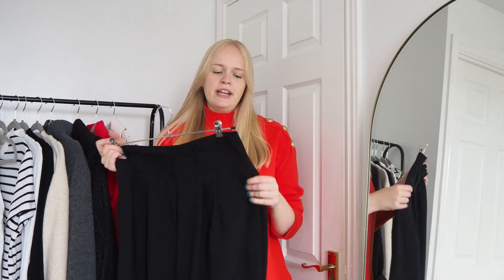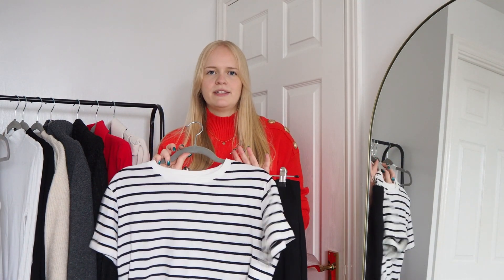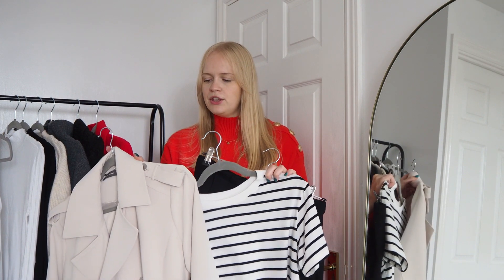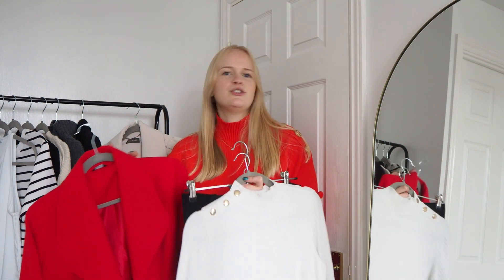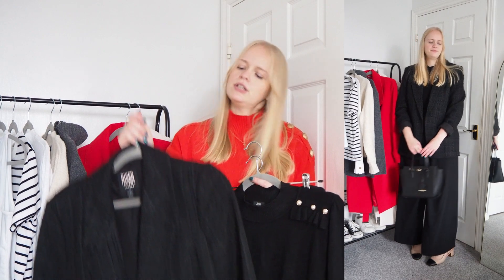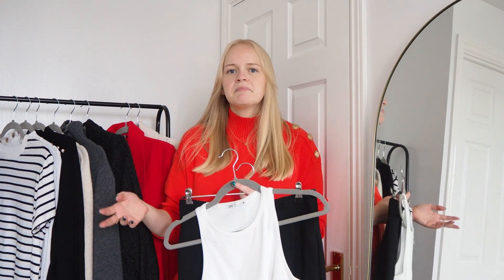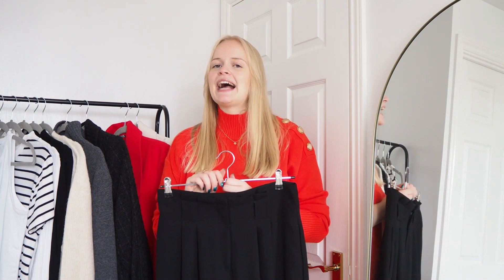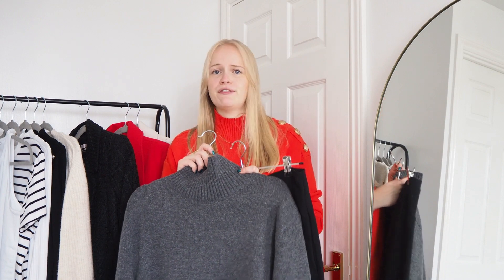HOW TO STYLE BASIC PIECES: 5 WAYS TO WEAR BLACK TROUSERS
Welcome to a new series all about styling basic items in your wardrobe to give you inspiration on how you can wear them through the autumn season! Enjoy xo

Dive deep into what suits your body shape with the Style Your Body Shape ebook
Find your personal style with the 5 steps to finding your style masterclass

*FREE GUIDE*
Find out what your body shape is with this FREE guide

Helping you to feel confident in your clothes & comfortable in your own skin.